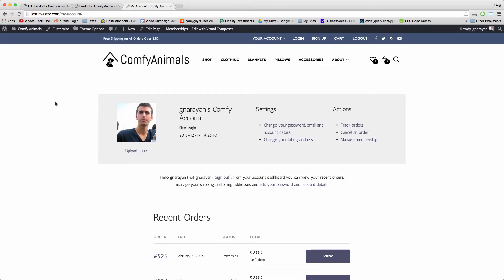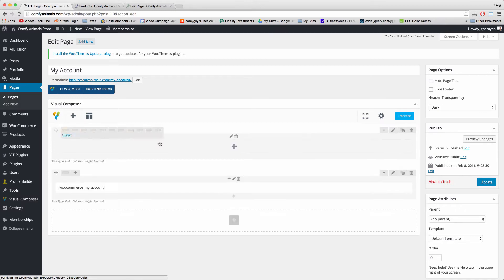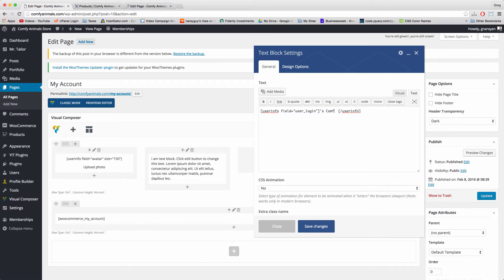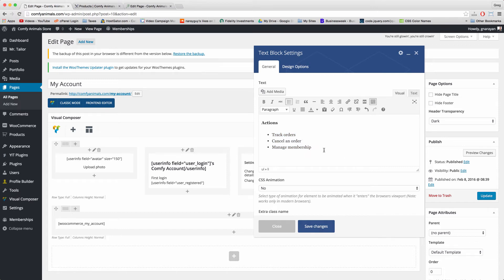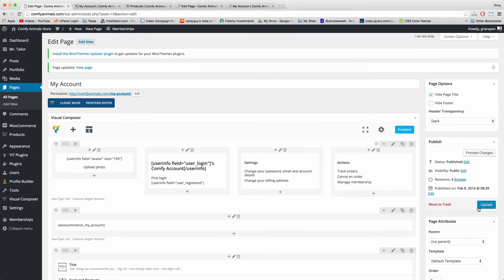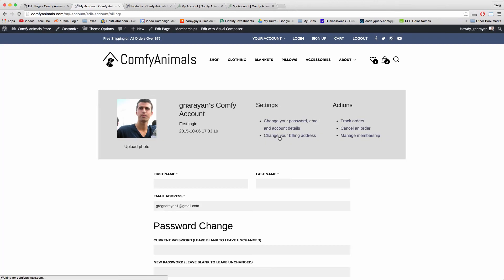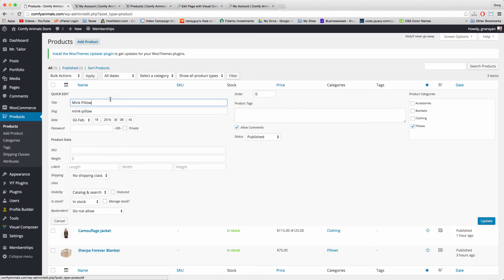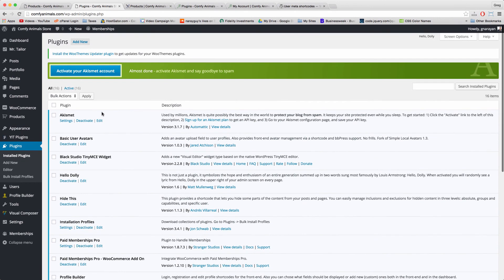14) Build the Your Account Page - 2016